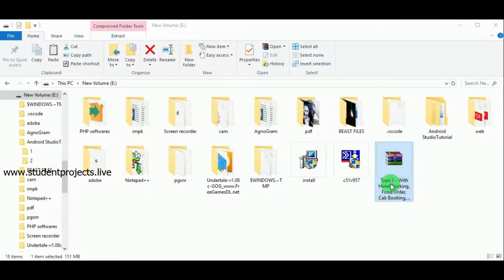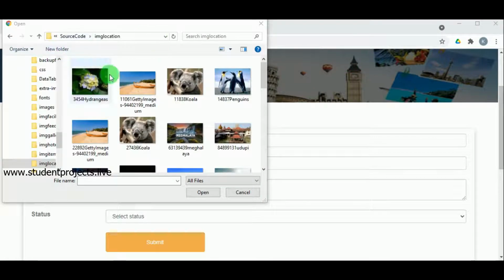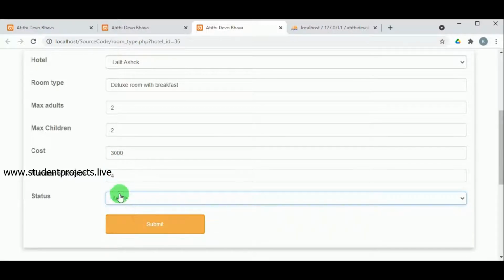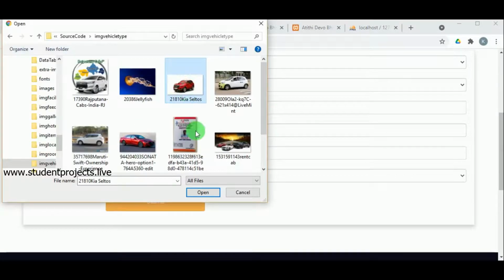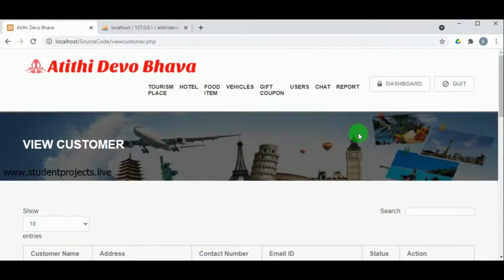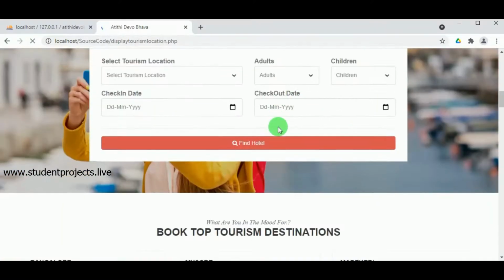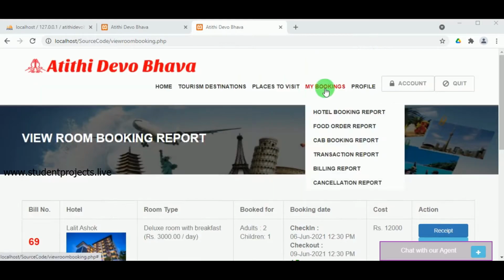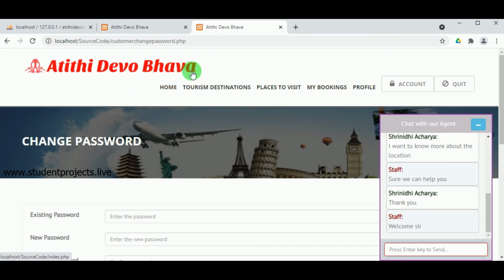Online Tours and Travel Booking script with Chat Module - PHP & MySQL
Tourists can book Hotel rooms, Vehicles or cabs and they can order food items through online.